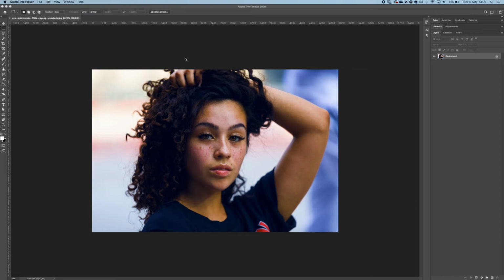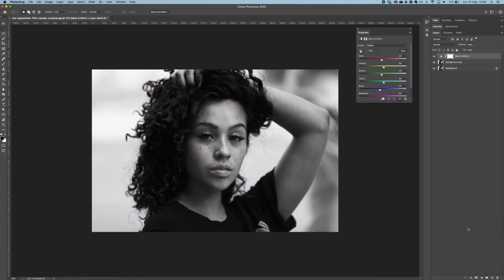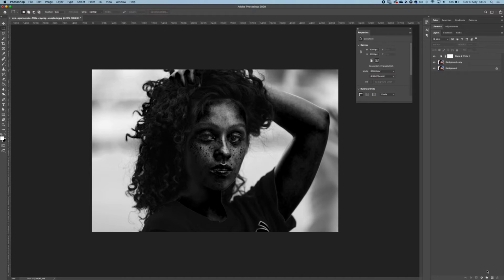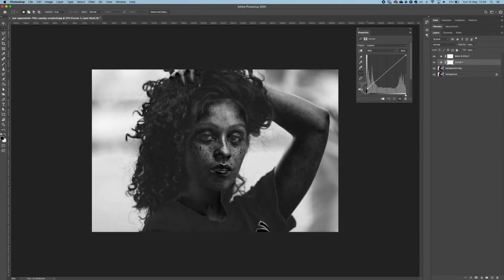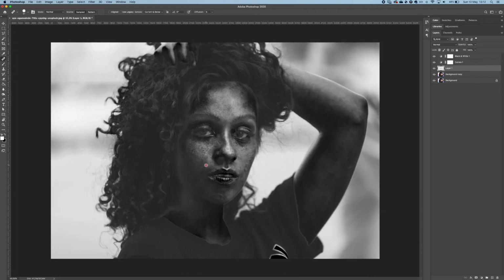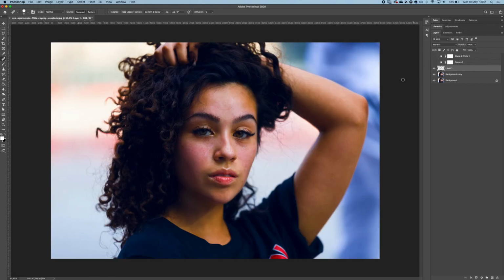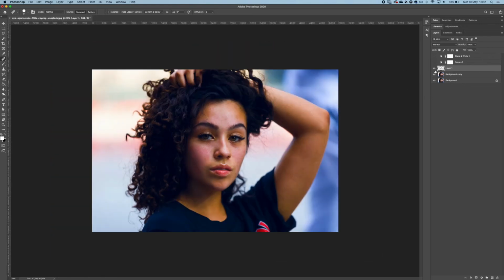Remove Blemishes or ACNE from face in 2 minutes in Photoshop!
In this video you will learn how to Remove blemishes in Photoshop. This also works to get rid of acne and pock marks in Photoshop.

The key to removing acne is to divide the process into two steps; The first step is to get rid of redness and the second step is to remove the blemishes. So we will make it more visible so then it will be more easy for us to remove it.

I’m Ricardo Costa and this channel is all helping you learn Adobe Photoshop. I hope you leave inspired to create but even more I hope you learn something. ⤵⤵⤵